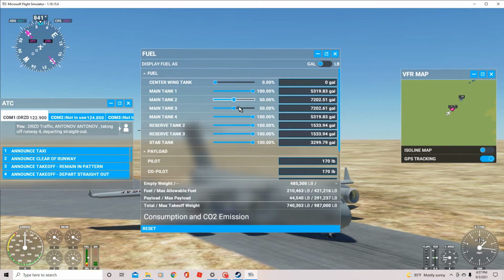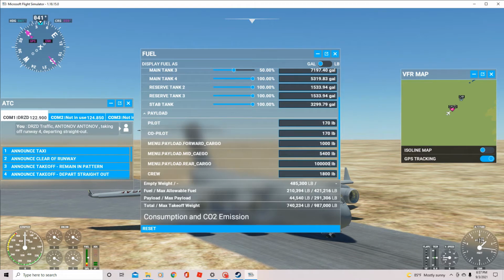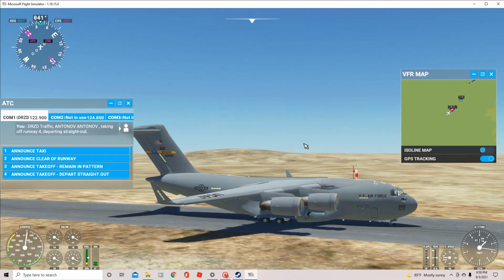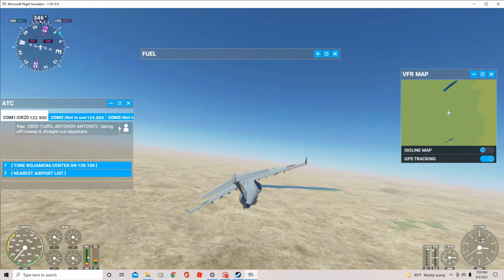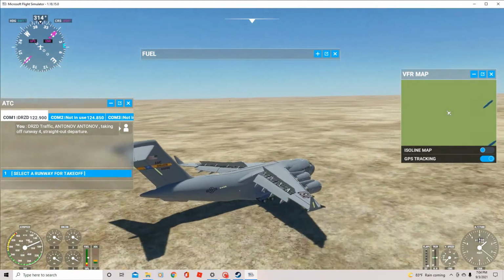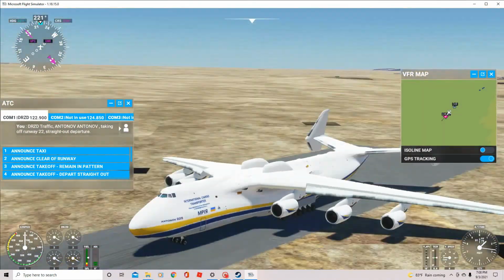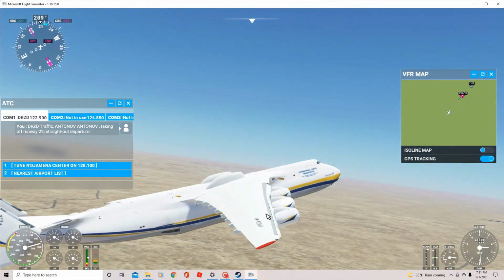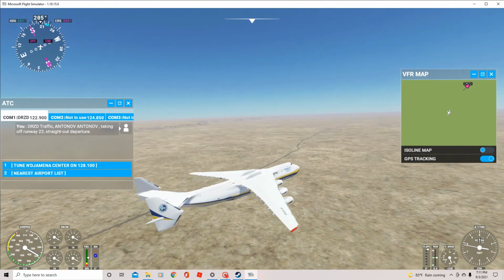how will a c-17 land with max weight